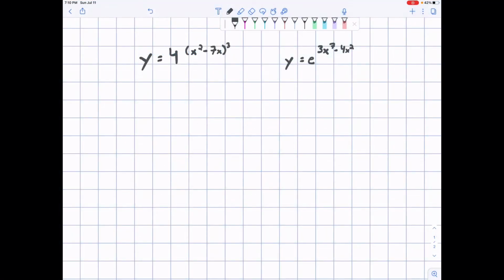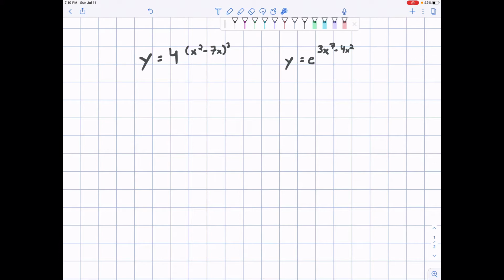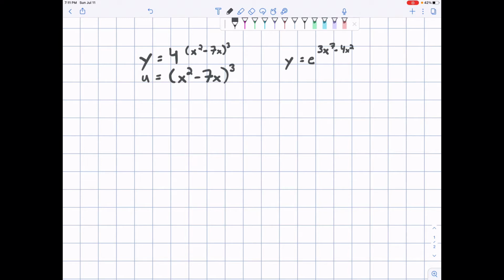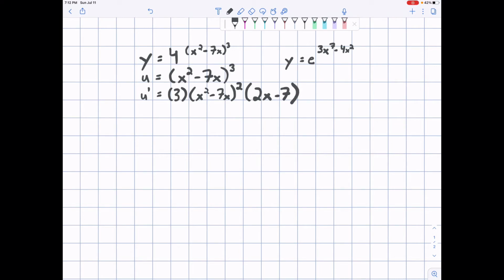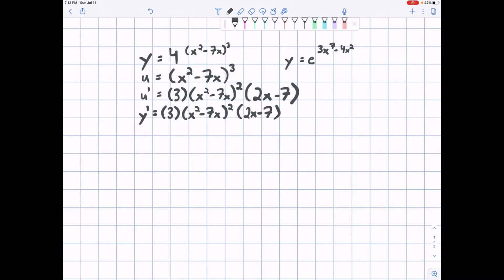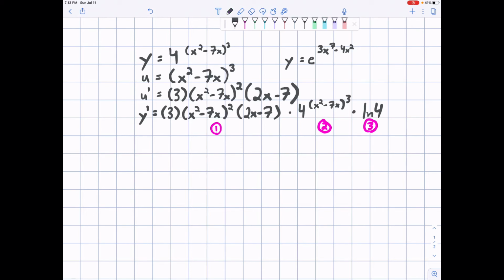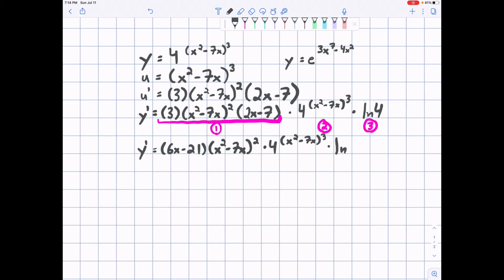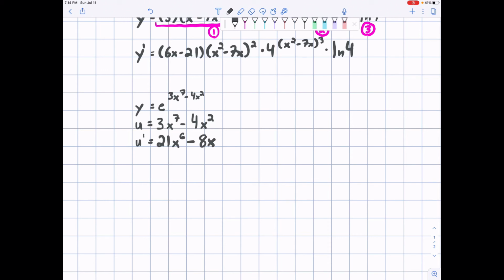4. Differentiation Techniques - Lesson 1 - Exponential Functions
This is an example question of how to differentiate an exponential function. There are 3 steps you need to follow:
1. Take the derivative of the exponent and write it in as the first part of the derivative.
2. Rewrite the original function.
3. Write the natural logarithm of the base.